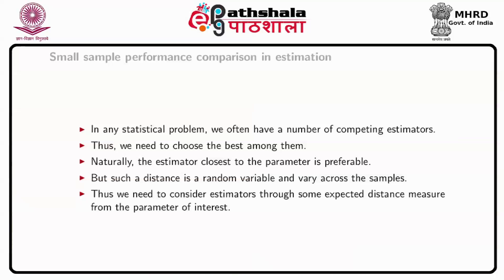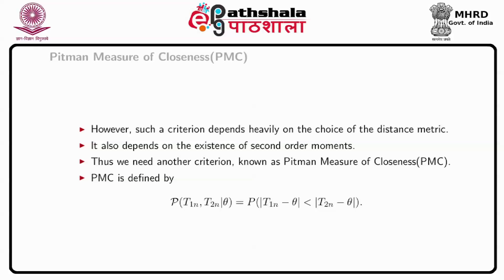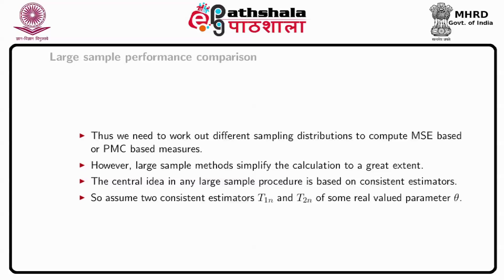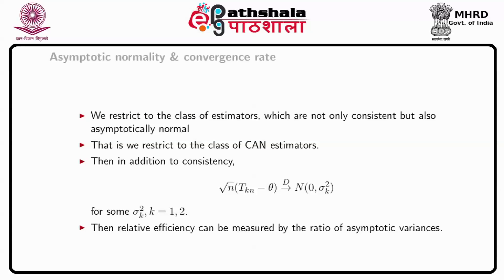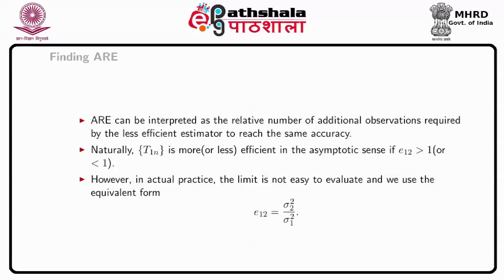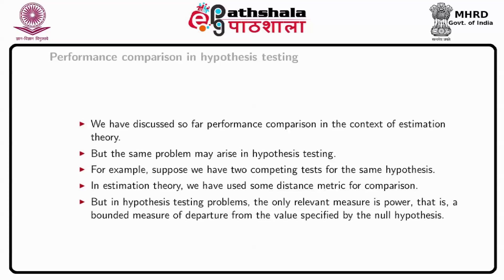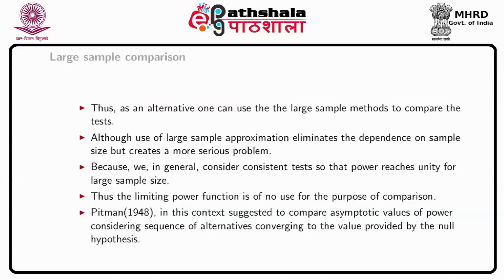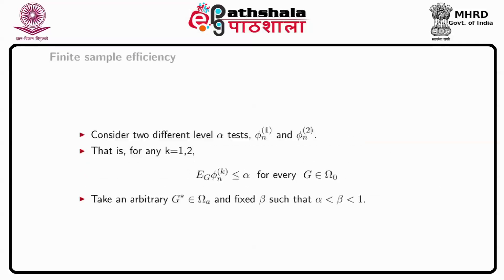Asymptotic Relative Efficiency Inpi19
Subject:Statistics
Paper: Statistical Inference II